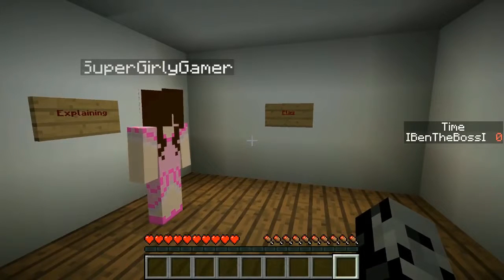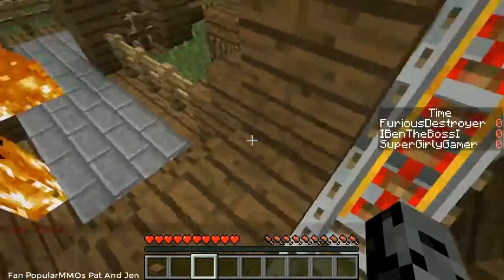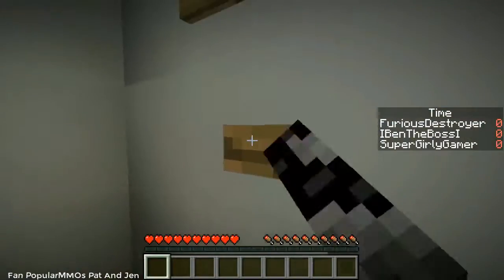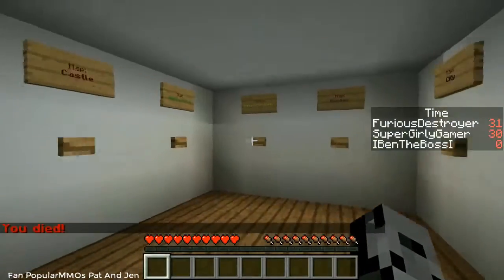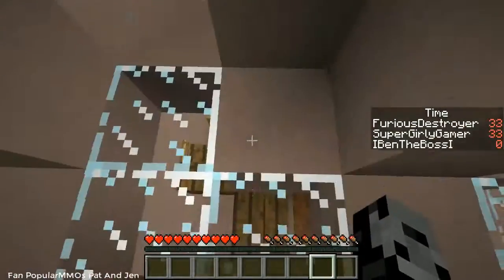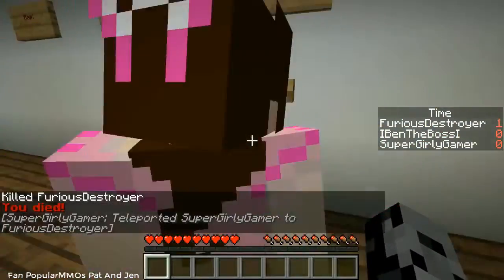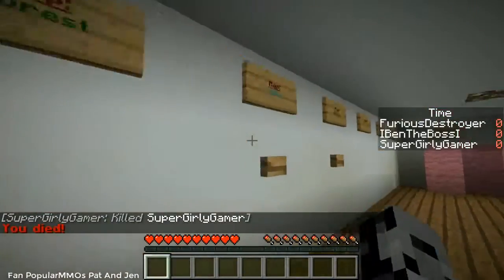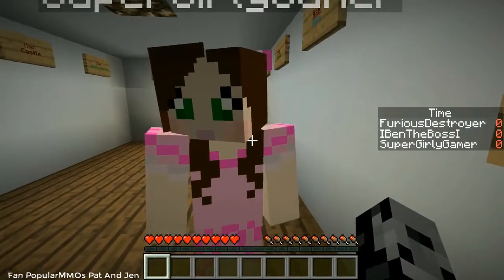NEW PopularMMOs Pat and Jen Minecraft: NOOB VS PRO!!! - BOMB SURVIVAL! - Mini-Game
Sorry I may have done you no fun :)
Thank Pat and Jen
Thank channel: PopularMMOs